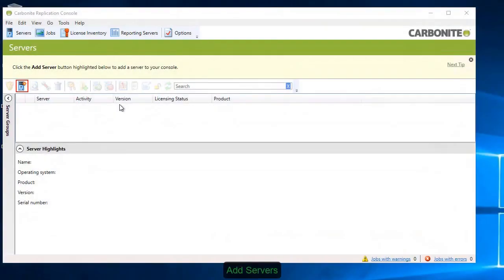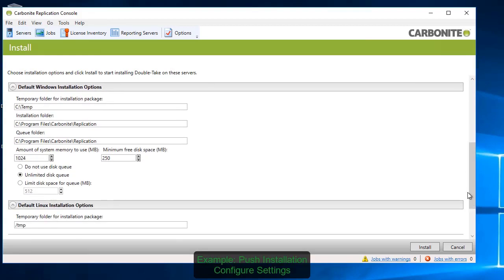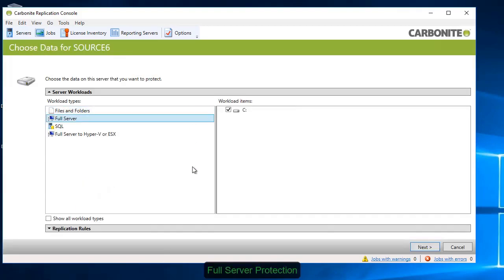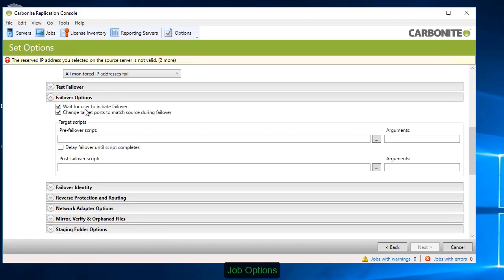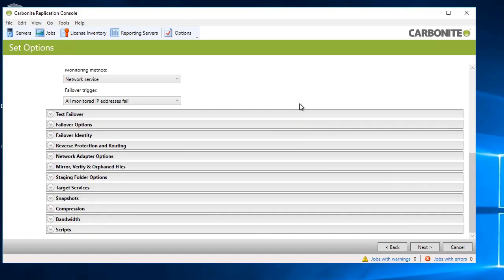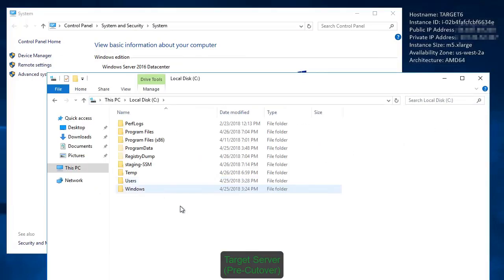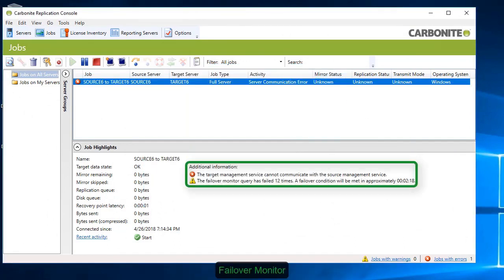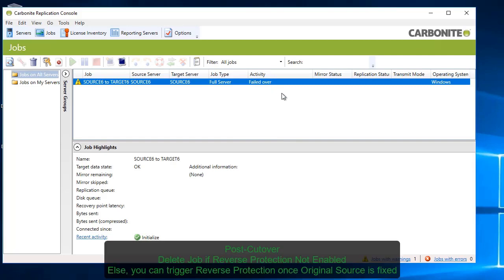Carbonite Availability full server protection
Get an in-depth look at the Carbonite Replication Engine console, and see the steps for protecting an entire server – including all files, folders and system state – with Carbonite Availability.

Carbonite offers a data protection solution, where you can view, manage, protect and recover data, all with one single vendor.

Carbonite Availability enables you to maintain a perfectly synchronized copy of any server or application – that you can immediately fail over to in the event of an interruption on the source. Here’s how that works.

Working in the Carbonite Replication Engine Console, start by adding the source and target servers .

You can add them by host name or IP address.

Enter the administrative credentials to add the source server .

Then add the target server .

Next, with the source and target servers added to the console, install the replication engine on both machines .

There are two options for installing the replication engine. The first is to push the agent out to the source and target through the console.

To do that, highlight the server and select ‘Install’ .

Then choose your license key from the license inventory.

The configuration wizard lets you specify where you want the agent installed and how much RAM and disk space to allocate to the queue.

This determines how much RAM will be used before it starts spilling over to disk.

The second option for installing the agent on either the source or the target is to do it locally.

First, download the agent to the desktop and run the installation file.

Next, choose which product you’re using.

Then choose which components to install on the server, client and server, client only or server only.

Note that the target-side installation does not require a license.

As with the push-install, the installation wizard creates a couple of local groups, one for being able to administer the solution and one for strictly monitoring it.

With the agent installed on both the source and target servers, you can now begin replicating.

To create a protection job, highlight the source server in the console and select Protect.

Since this is a SQL server, you can choose just SQL – provided it’s already installed on the target server – or you can choose to protect the entire server.

Next, determine if there are any files, folders or volumes you wish to exclude from the job.

This helps you minimize replication traffic.

Since SQL has not yet been installed on the target, choose full server protection to include it as part of the protection job .

Next, there are several configuration options that allow you to control the behavior of both the replication engine and failing over to the target.

The failover Monitor allows you to set parameters for when a failover threshold has been reached .

The console also gives you the option to perform a test failover on an alternative target without affecting the replication job .

Under Failover Options, you can choose to trigger failover manually or automate it so it happens once the failover threshold has been met.

Under Failover Identity, you can have the target assume the IP address of the source, or retain the target network configuration and trigger a DNS update , which is useful for working across different Subnets.

Reverse Protection enables you to fail back to the original source server when you’re ready without having to configure a separate job .

Mirror, Verify & orphaned files determine how the software inspects data on the target and determines differences

Snapshots enable you to recover from a specific point in time rather than the most recent replica.

Compression lets you adjust the size of replication data that you’re transmitting over the network.